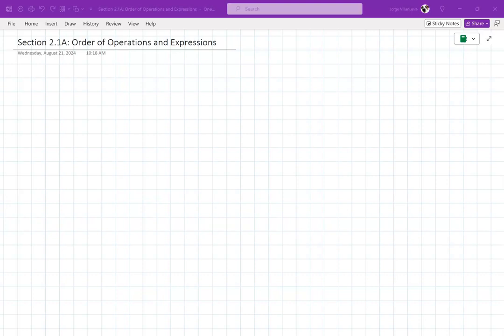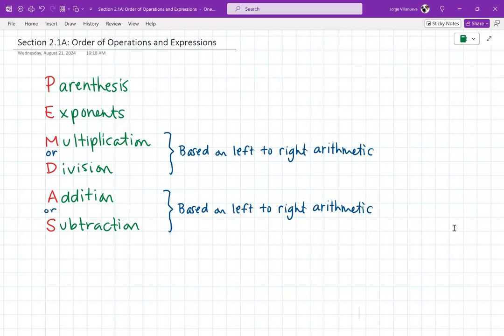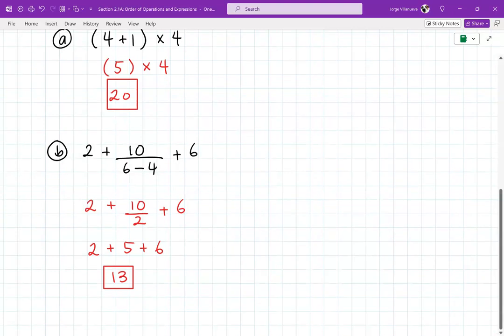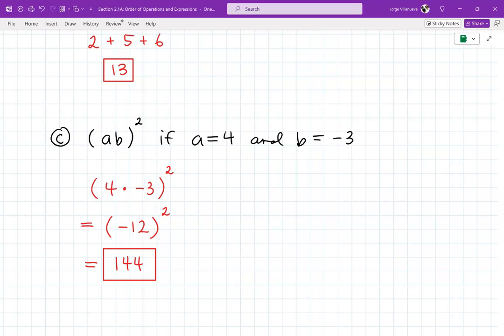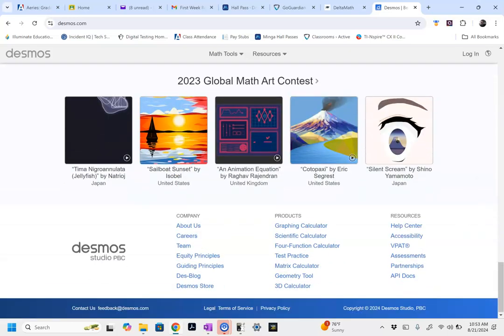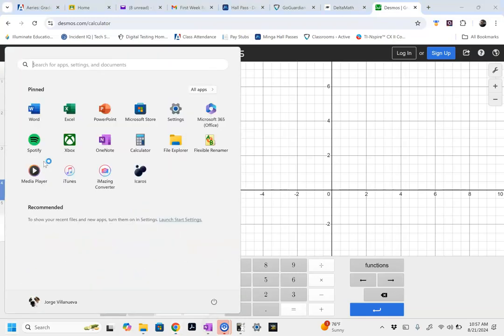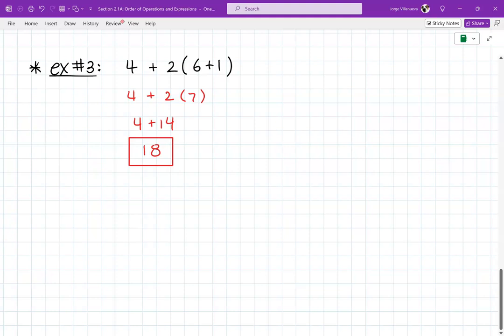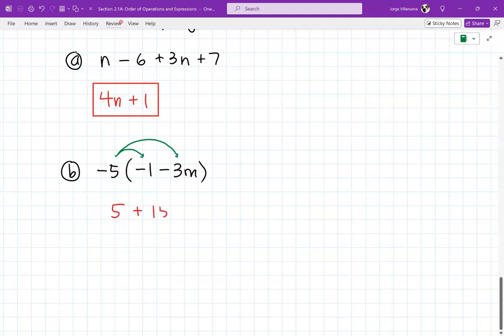Sectin 2.1A: Order of Operations and Expressions